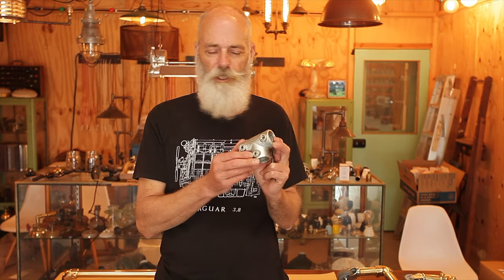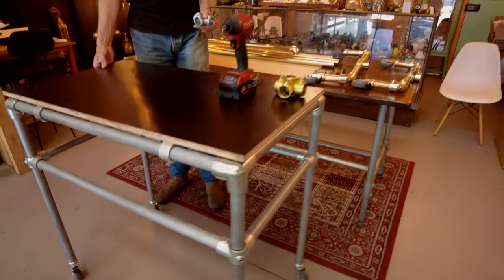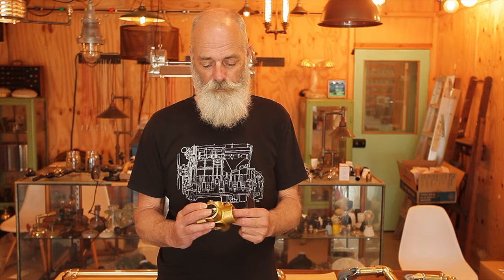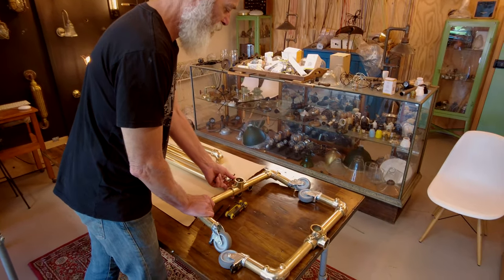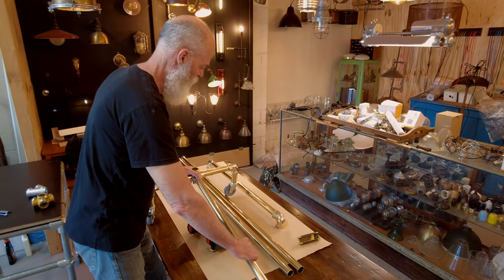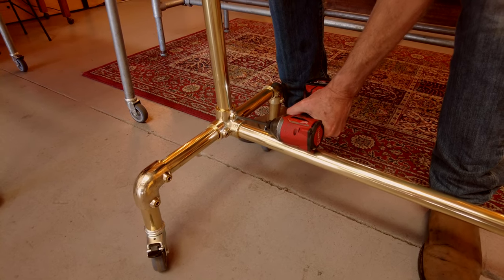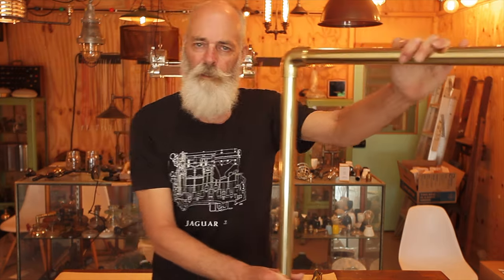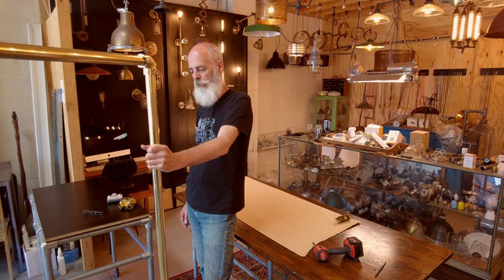Brass compression fitting dress rack build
Industrial Brass Pipe Clothing Rack is made from 34mm brass pipe and our new solid brass construction fittings. This is the perfect industrial clothing rack to go with your industrial themed shop or home. This clothing rail has a custom length to best match your needs, giving your everyday space an inviting and lavish feel.

Industrial Brass Pipe Clothing Rack comes with four wheels attached, two of which have brake on them to reduce the movement of the rack. Specially cast solid brass fittings are used on this product to get them as close as possible to match the colour of the brass.

The castor wheels are supplied attached to the feet as two separate assembled components. We supply with a diagram to help final assembly of the longer pipe components.
Finish

All Brass painted fittings are cleaned of oil and scrubbed to a reasonable degree. This makes sure no oil remains internally that can weep after assembly. Brass pipe component can be cleaned using Brasso.